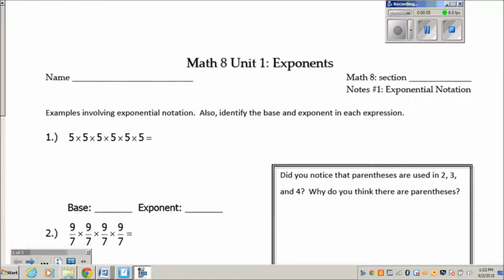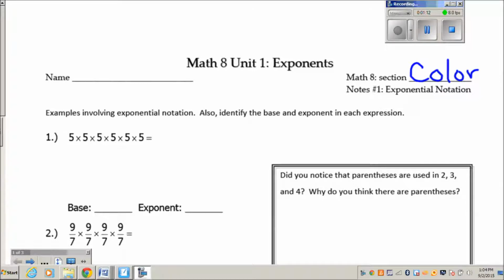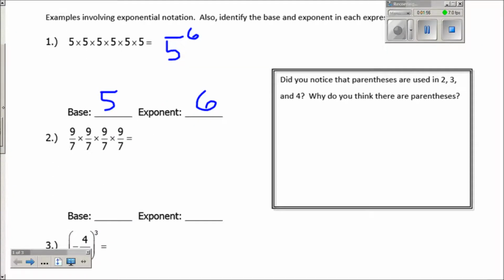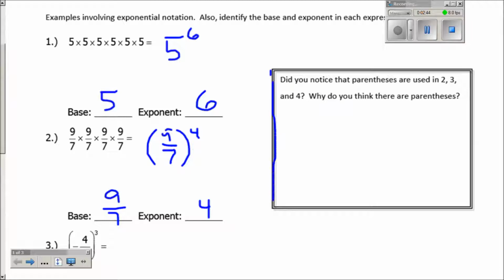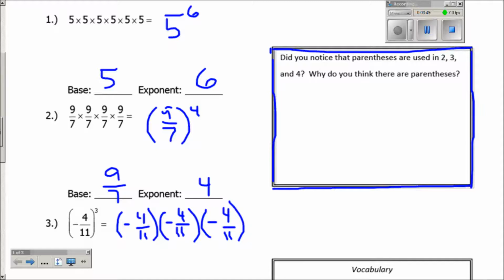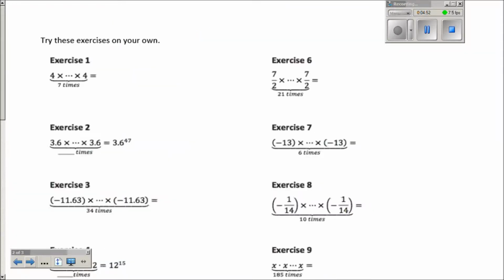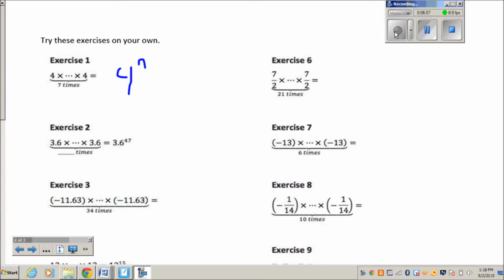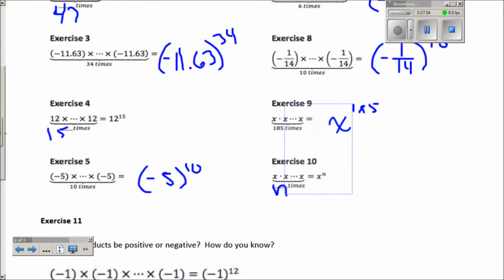exponents notes 1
1st video for Notes #1 in the Math 8 Exponents Unit.